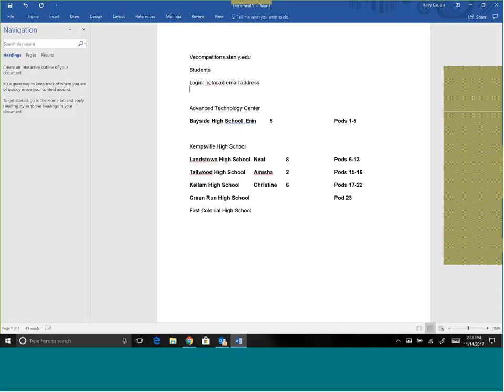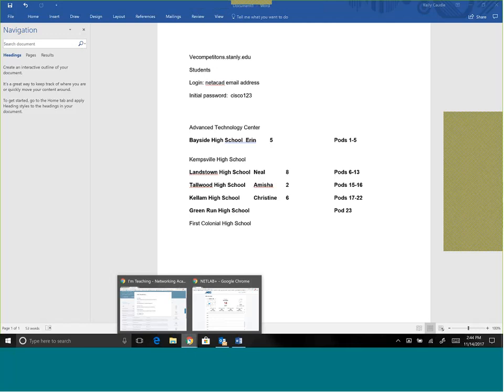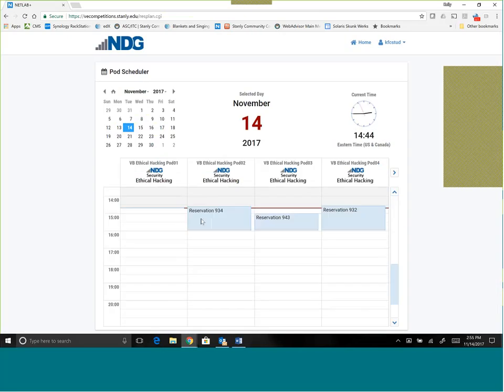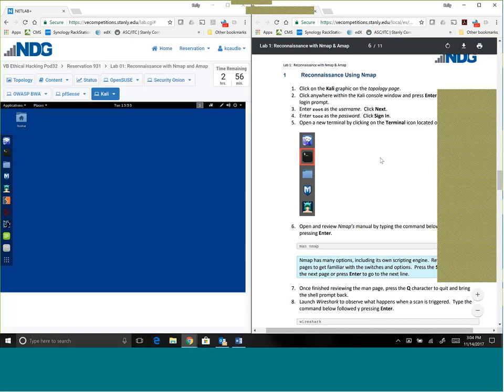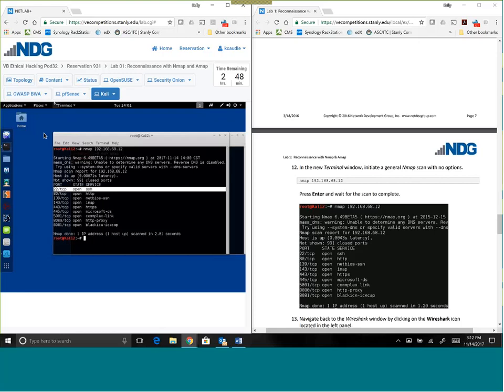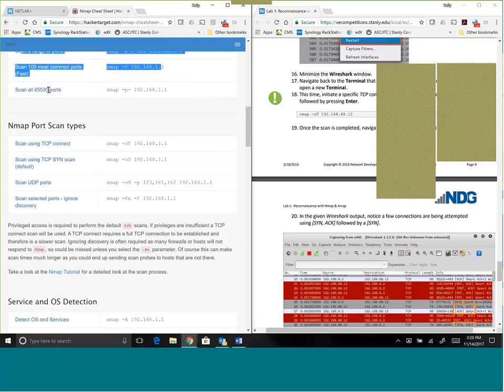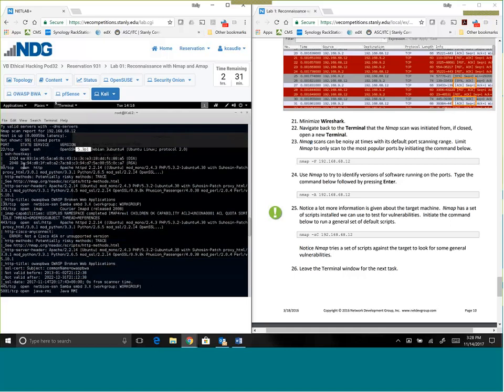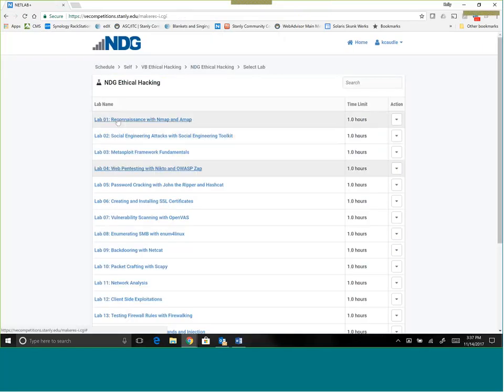First November Meeting 11/14/17